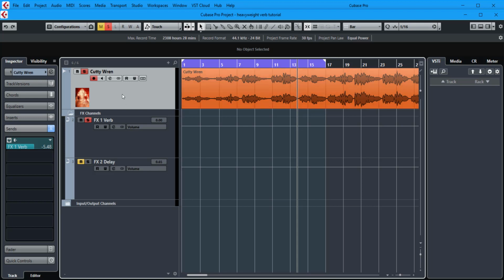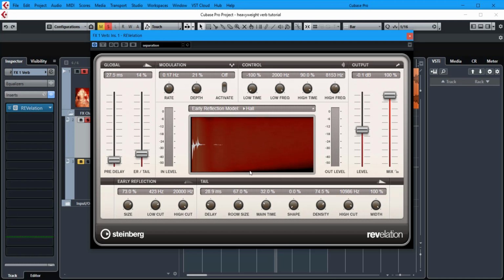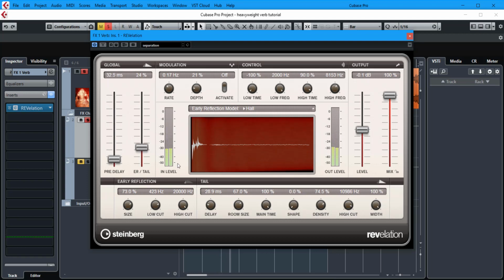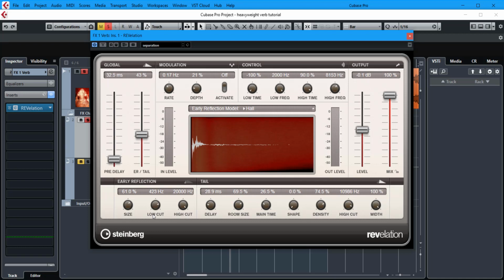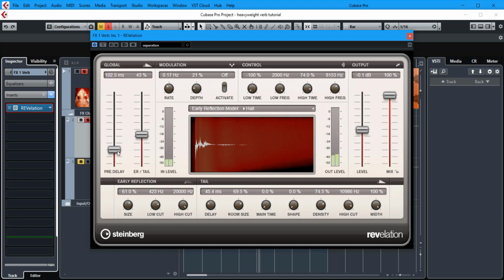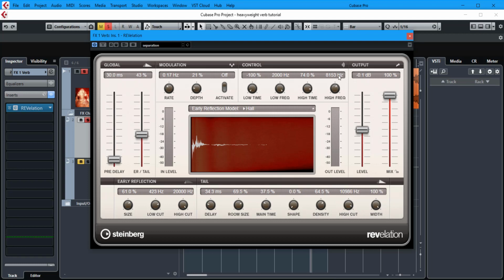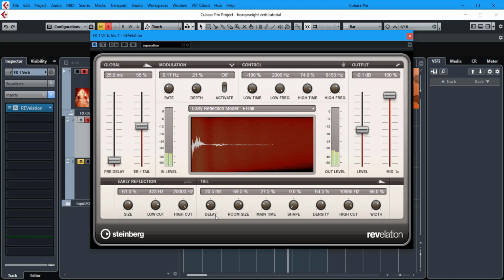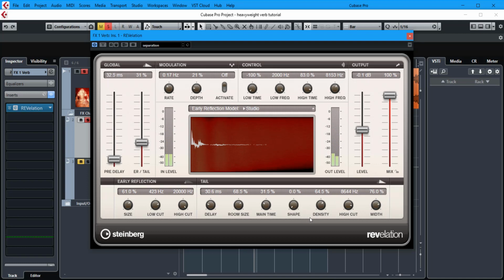Eddie Bazil's guide to using DAW stock reverbs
Sample Craze head honcho, Eddie Bazil, give us the low down on how to get the best out of your DAW's stock reverb plugins.